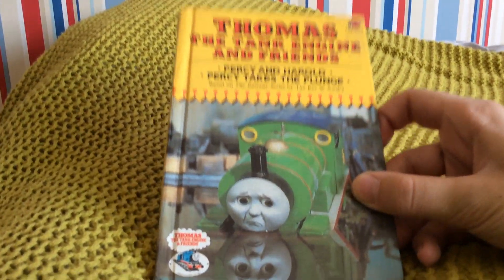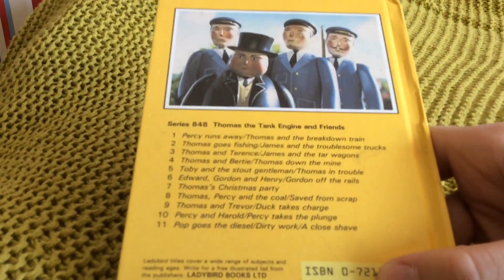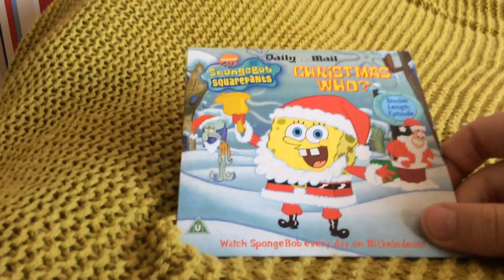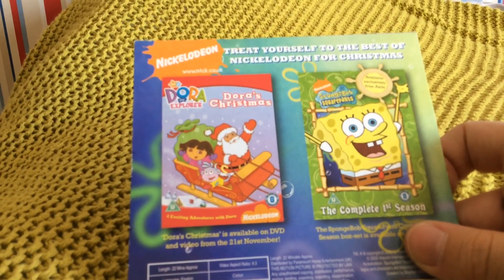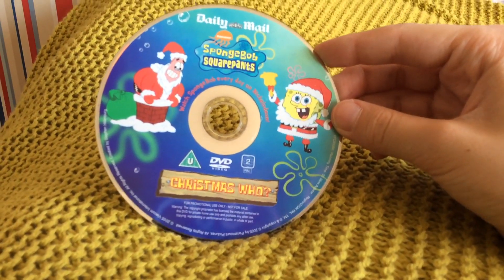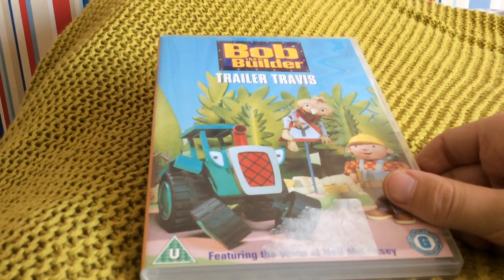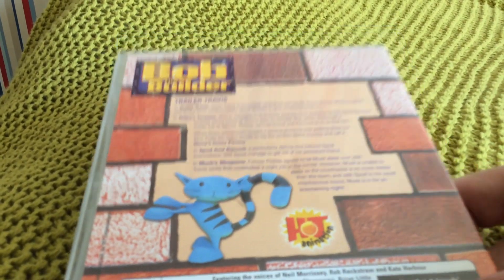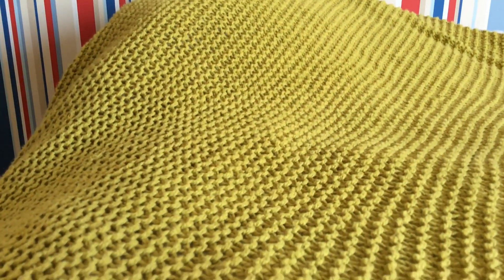Book and DVD Update for 6/6/19